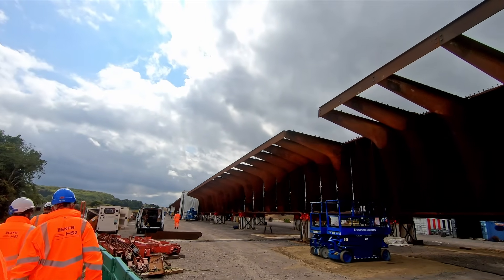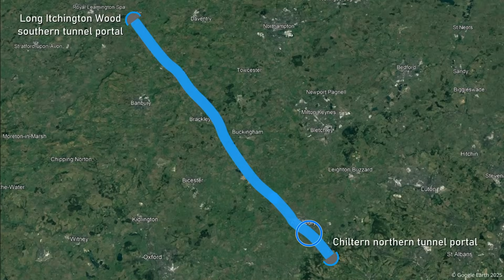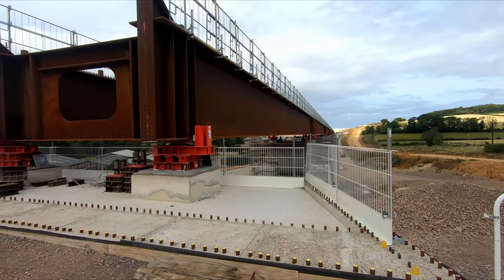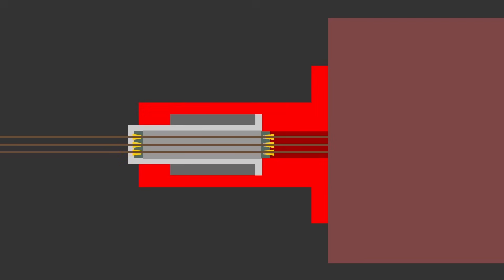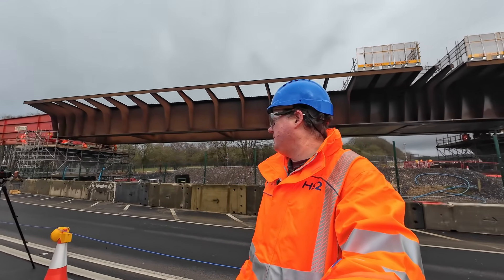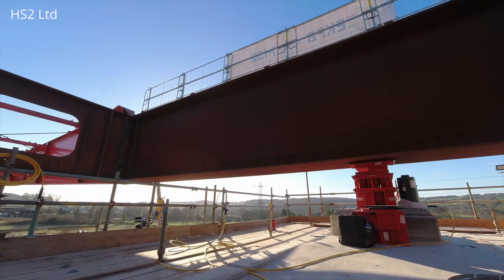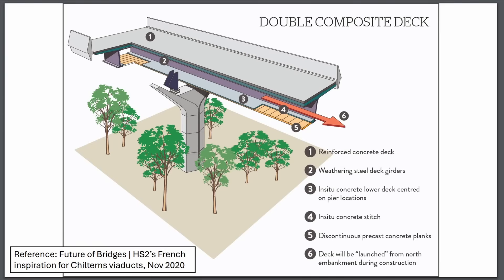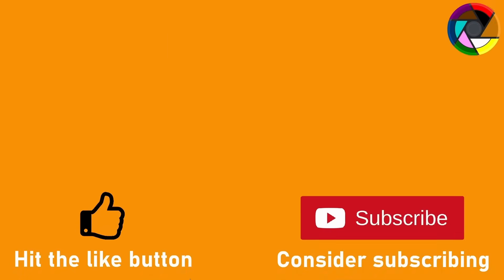Incredible 4300 tonne "deck slide" | HS2 Small Dean Viaduct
On Sunday 9th of February the enormous 4300 tonne Small Dean Viaduct deck was slid into place, this vide explains how it was achieved and what's next.